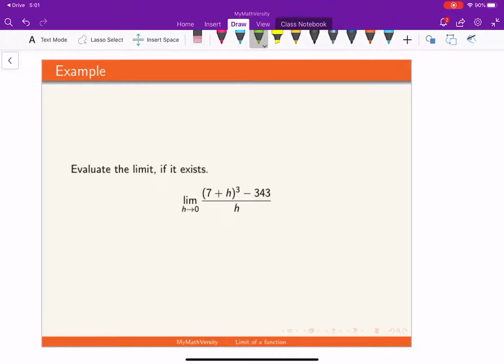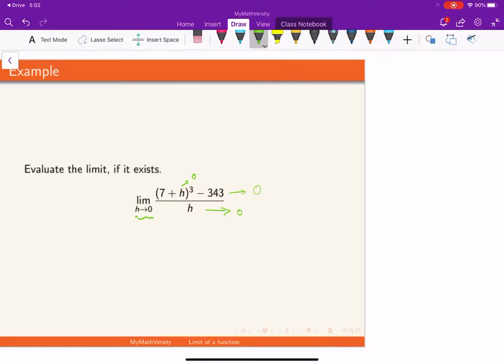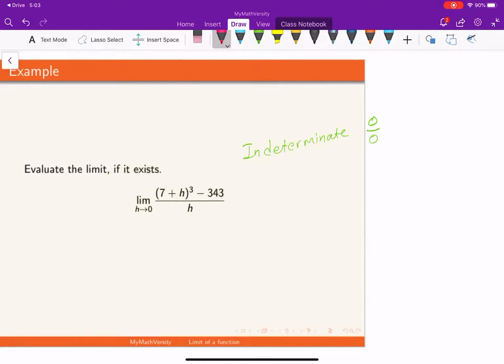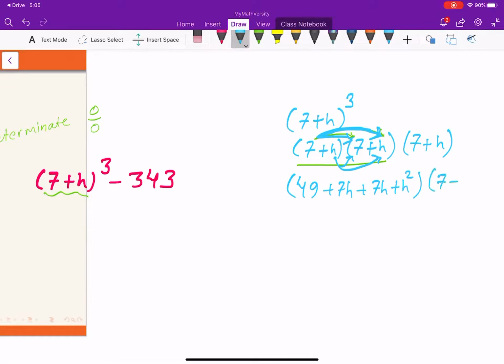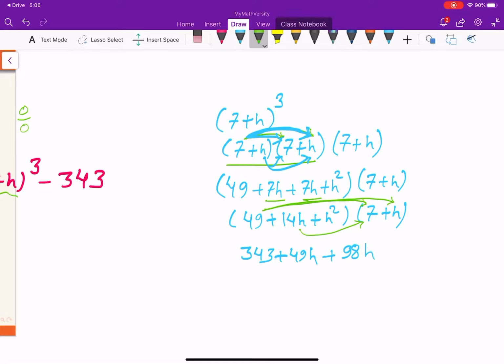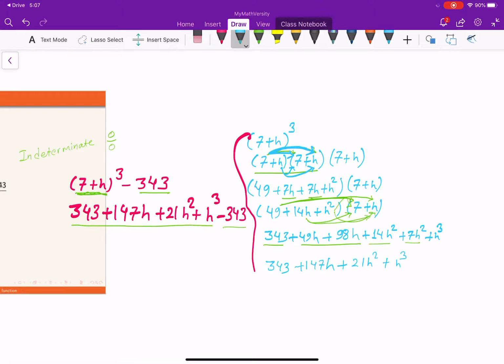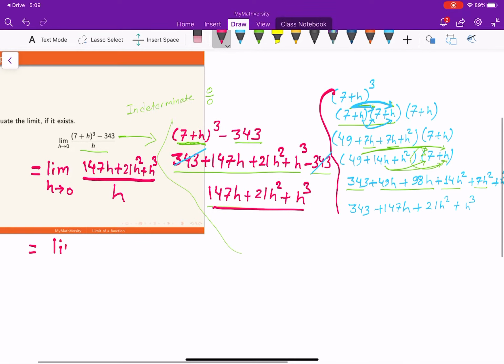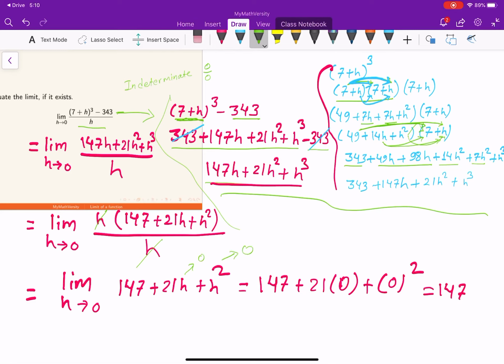Evaluate the limit of the given function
Limit is one of the fundamental concept of the Calculus. We can find the limit by using several approach like tabular, graphical and algebraic. In this example we will find the limit by using the algebraic approach. The problem is given in the indeterminate form, we will discuss how to find the limit of such form. Watch the video and find the places where I might have misspoken. Enjoy Learning !